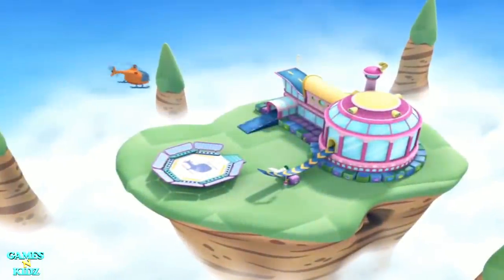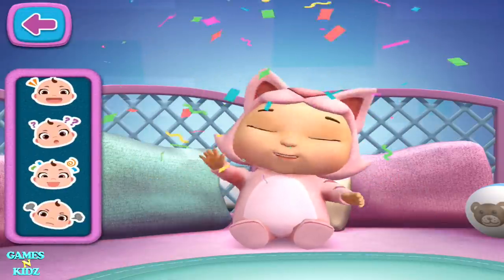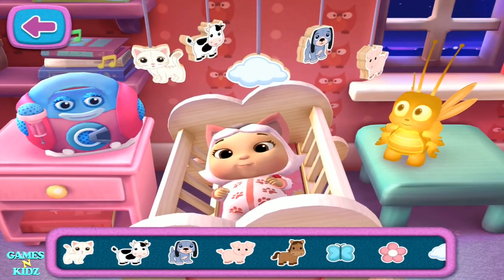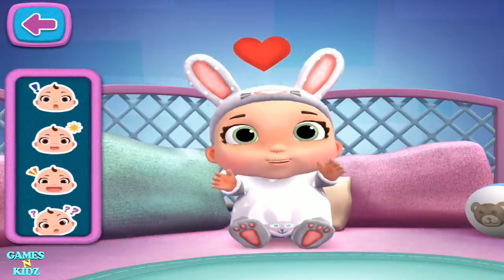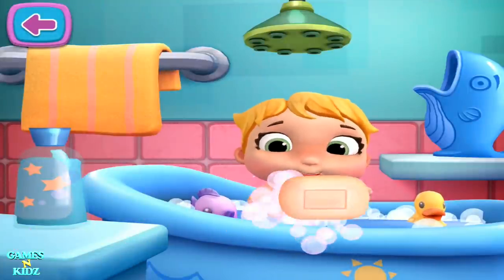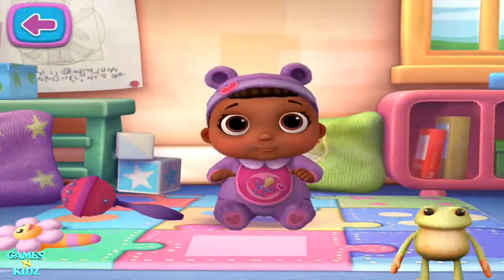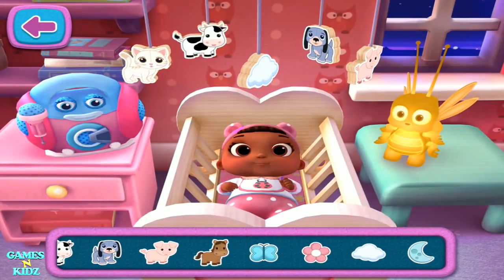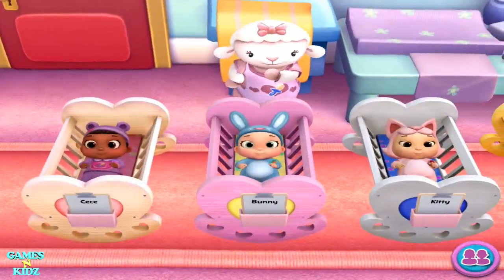Doc McStuffins - Play & Learn Baby Care, Dress Up - Doctor Baby Nursery - Disney Junior Kids Games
Play along in Doc McStuffins: Baby Nursery, the first free-to-download Doc McStuffins app. There’s so much you can do to take care of your very own adorable baby dolls, with the help of Doc McStuffins herself!

► CeCe and Bunny baby dolls are ready for you to bring home, name, and accessorize.
Panda, Puppy, Kitty and Lobster baby dolls are also available through in-app purchase.
► Care for your baby dolls by bathing, feeding, napping, and playing fun, interactive games with them.
► You can even capture their special moments and earn stickers in your very own customizable baby book.